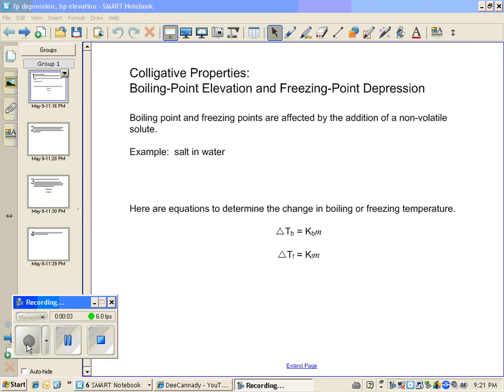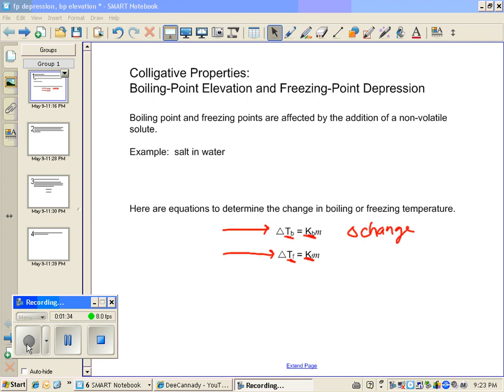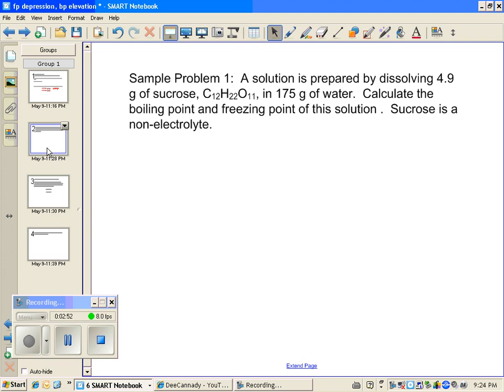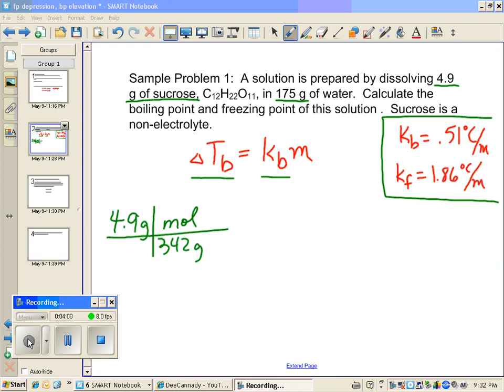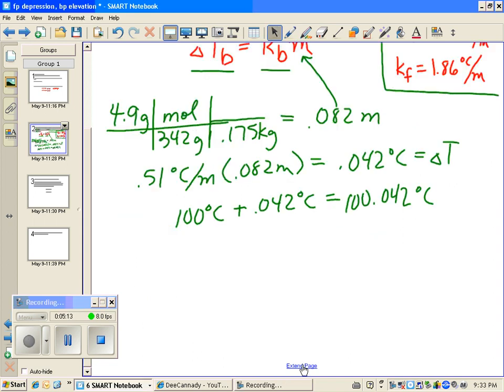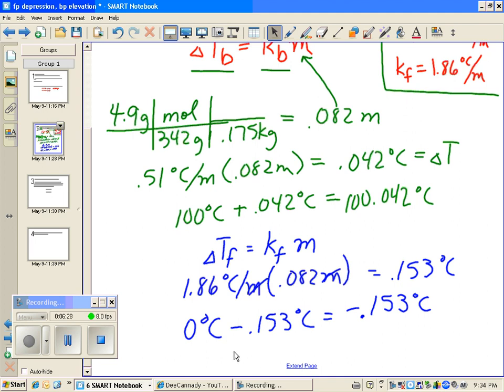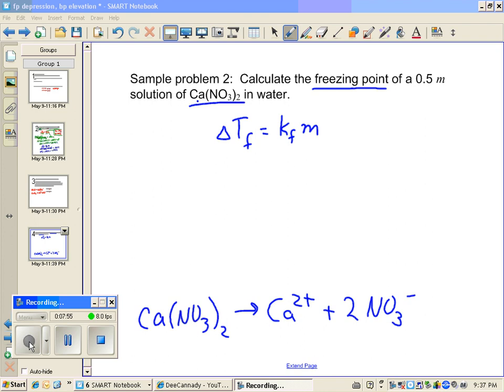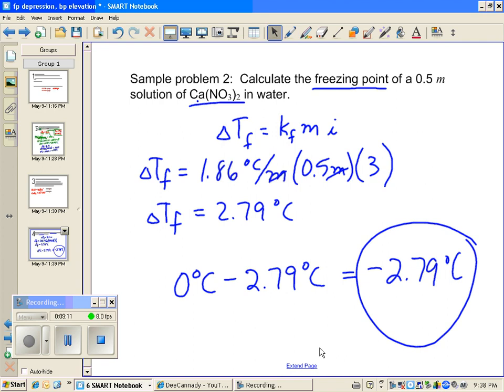fp depression & bp elevation